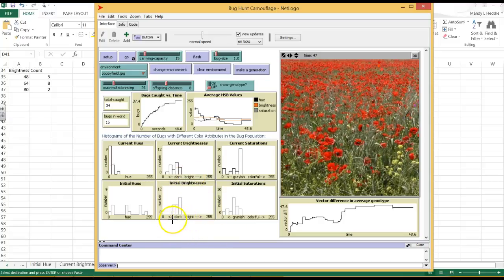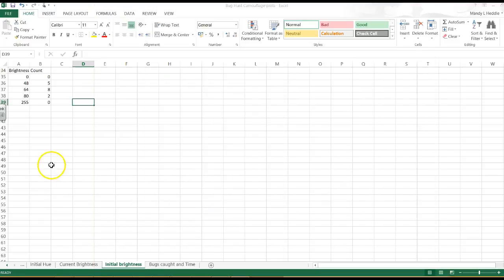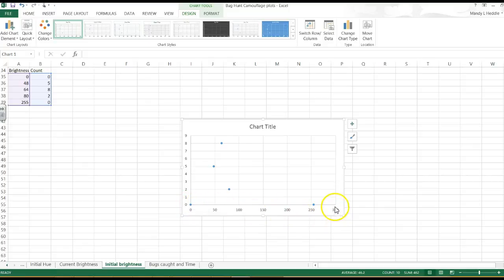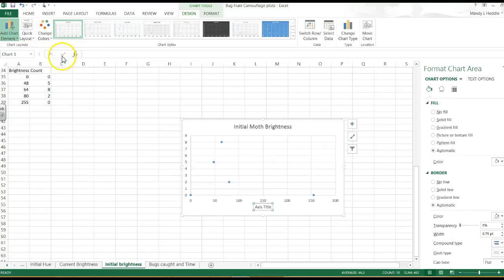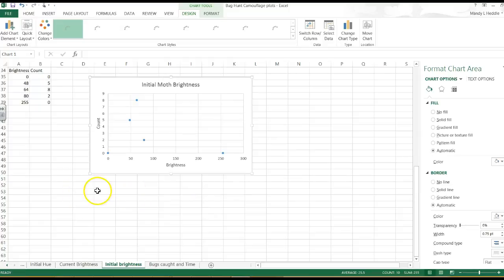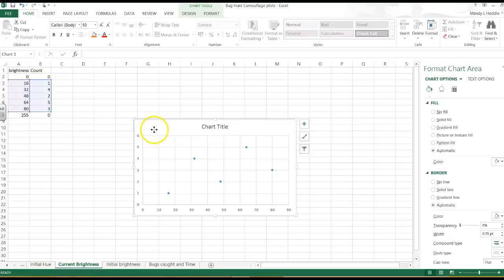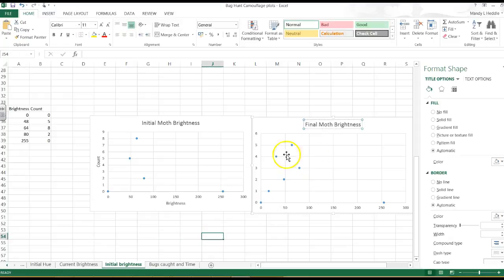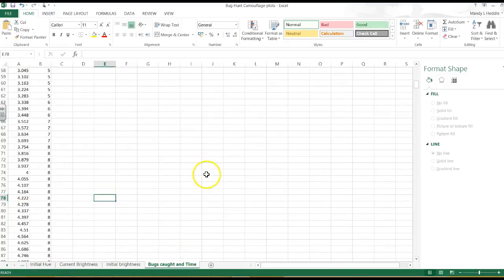Bug Hunt Camoflague - drawing graphs